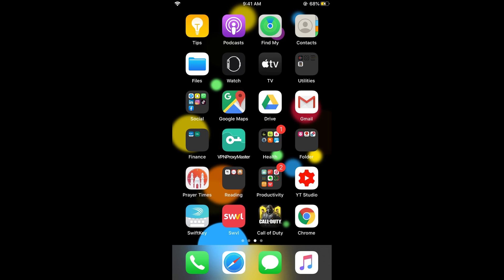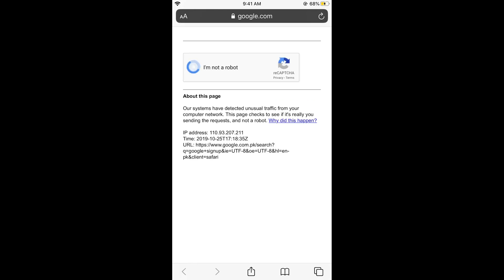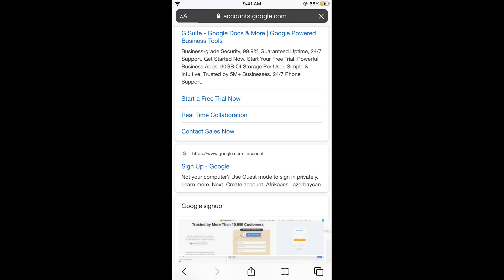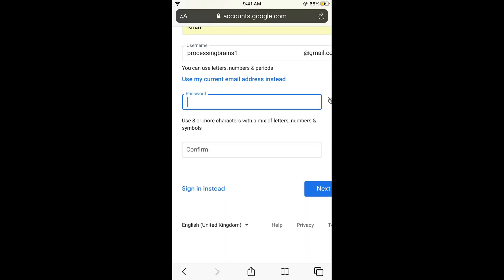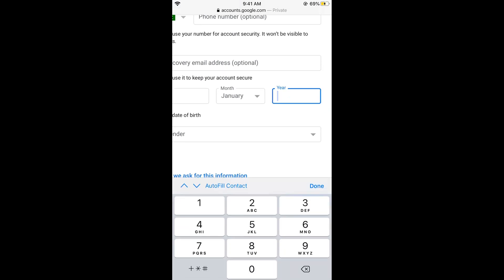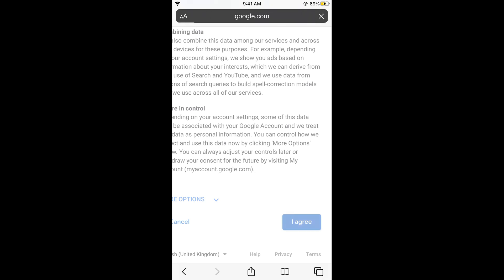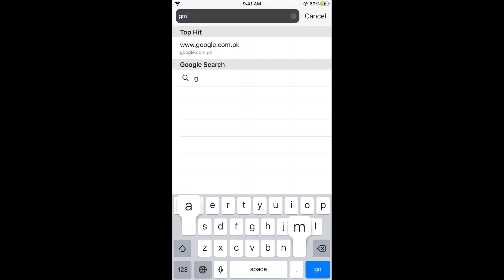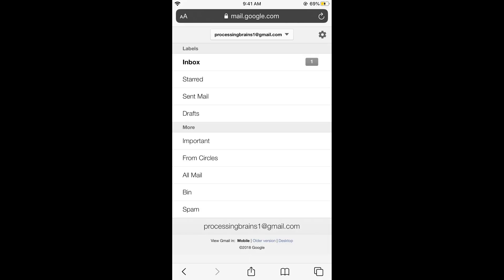How to Create Gmail Account Without Phone Number (Android & iPhone & PC)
Learn How to Create Gmail Account Without Phone Number (Android & iPhone & PC)